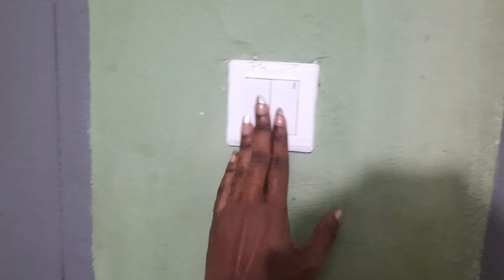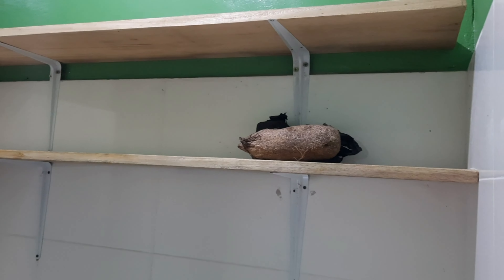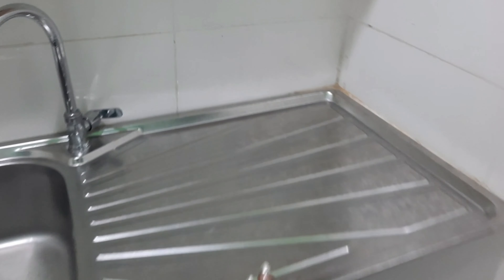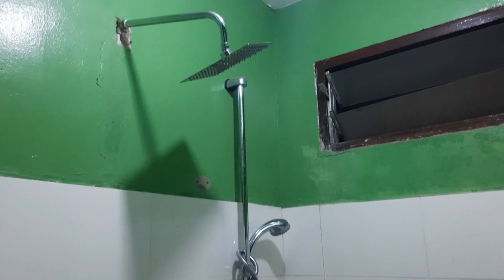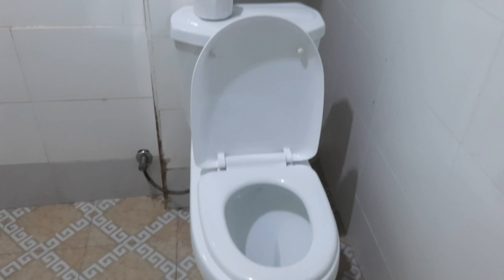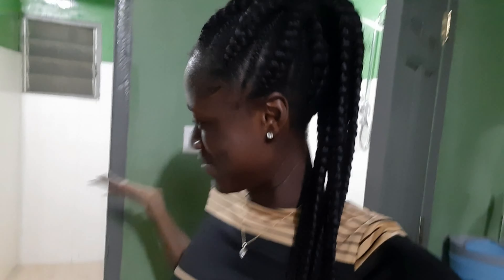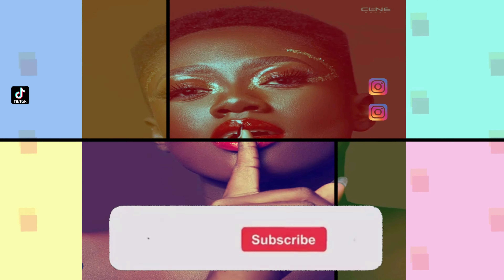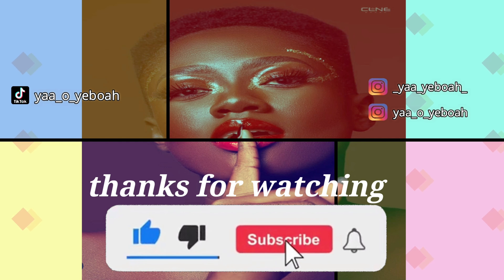I was kicked out of the house 😔 (living alone at age 20)